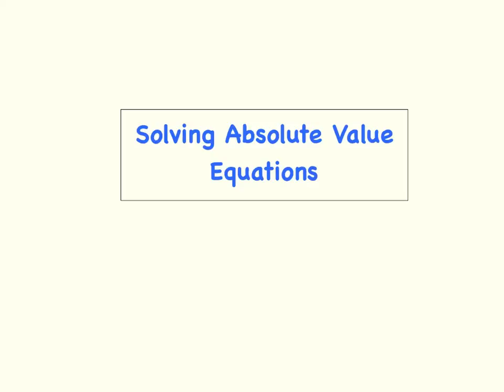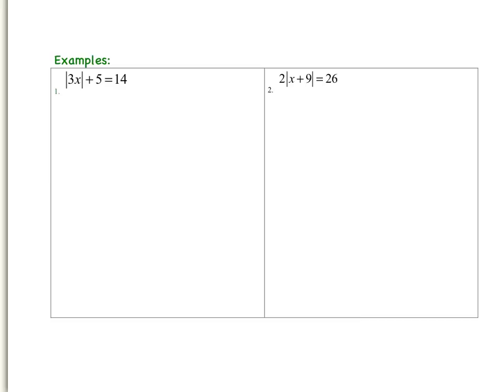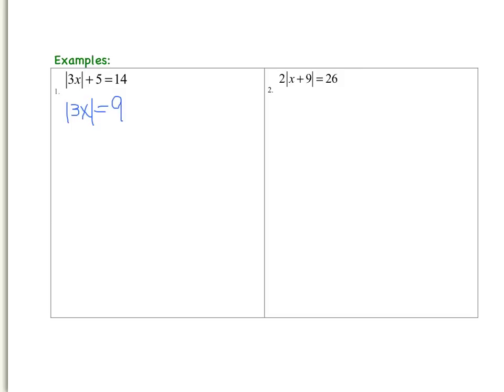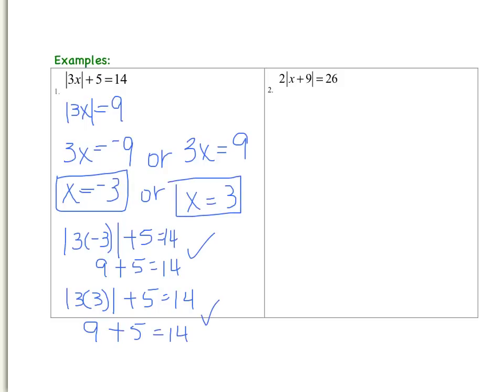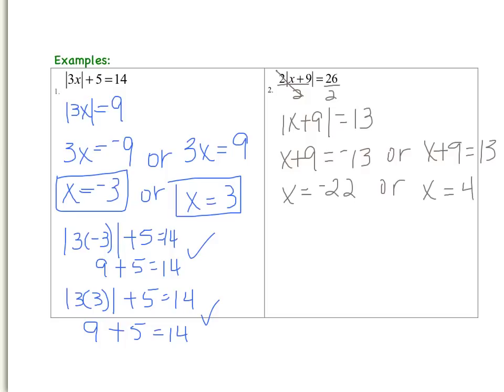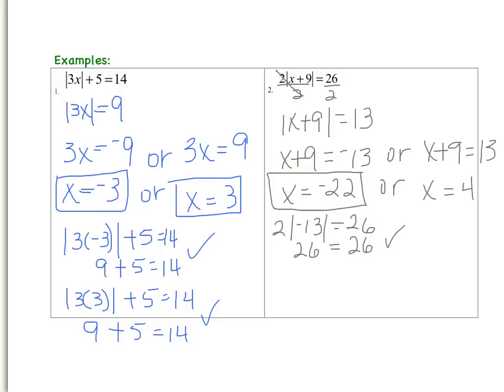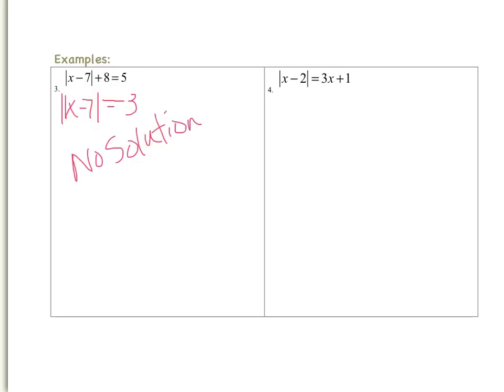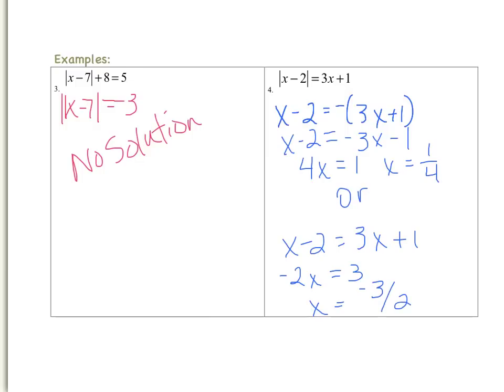Solving Absolute Value Equations